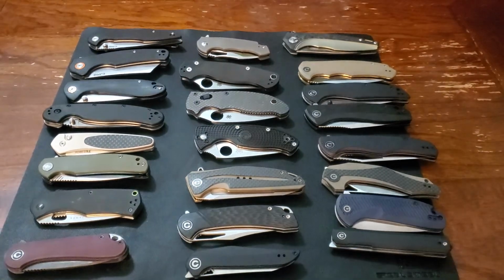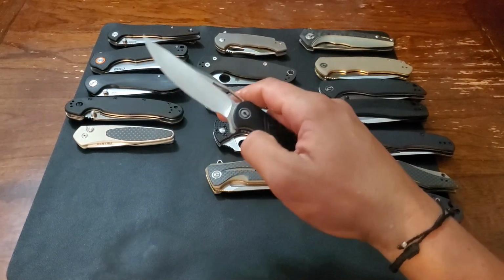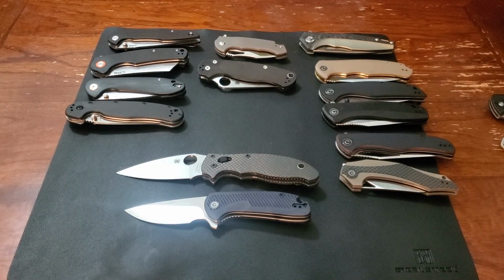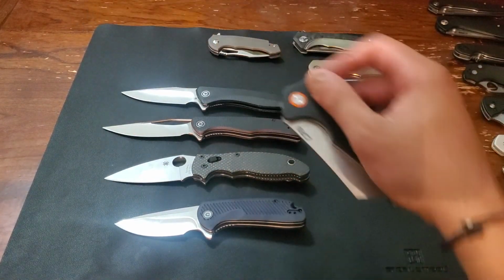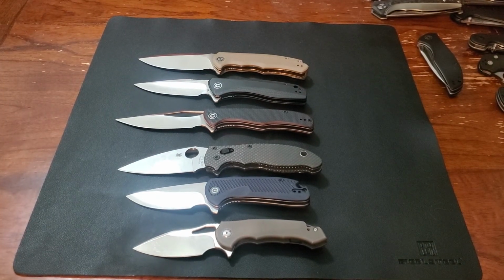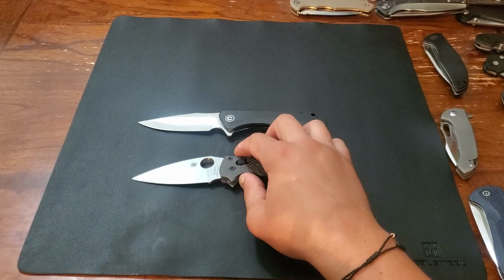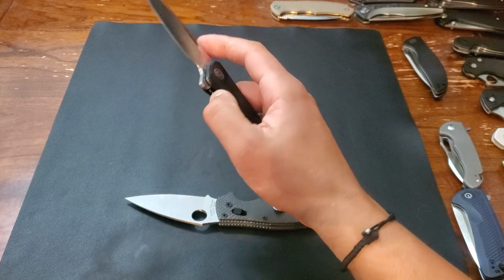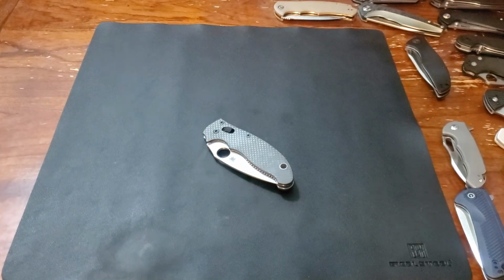If I could only choose one knife.... Everyday EDC